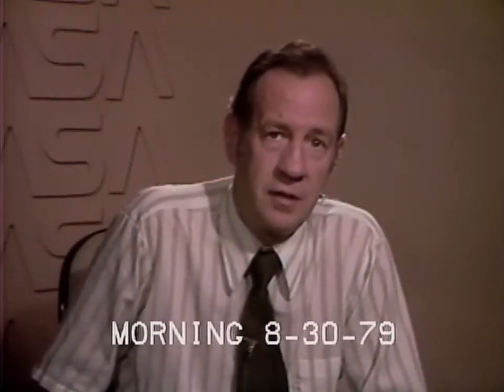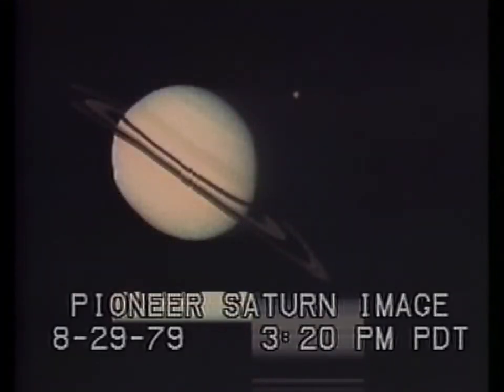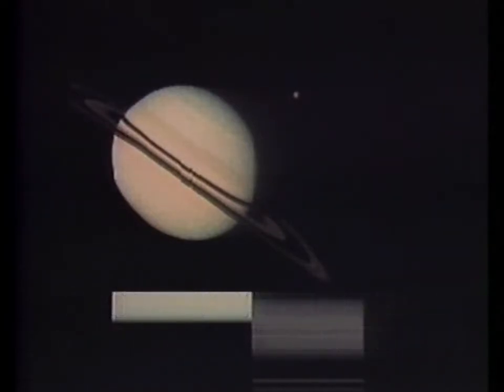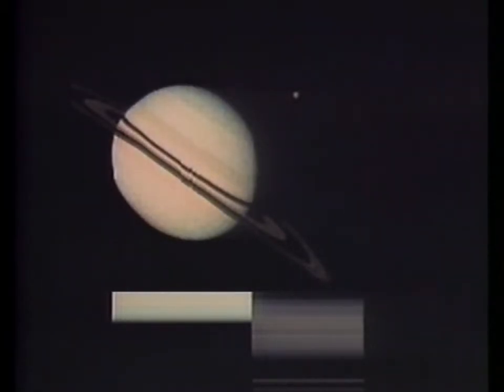PIONEER 11 - Saturn - Live TV Coverage (1979/08/30 morning)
Pioneer 11 passed by Saturn on September 1, 1979, at a distance of 21,000 km from Saturn's cloud tops.

NASA commentary from 1979/08/30 a.m.

This series of videos from a NASA documentary document several briefings and press conferences taking place during the days of fly-by.